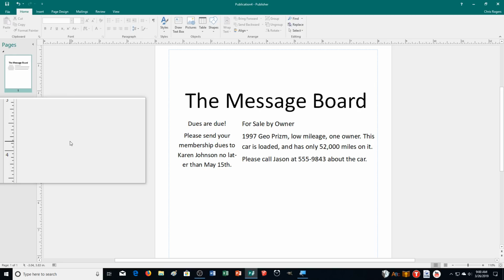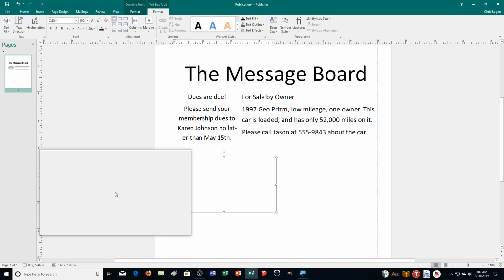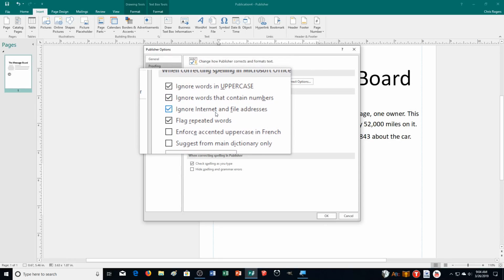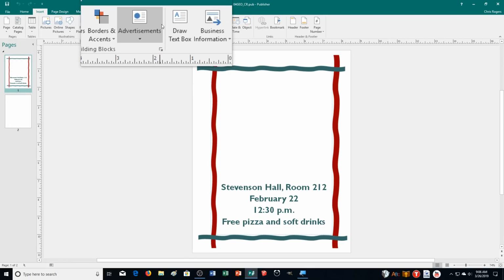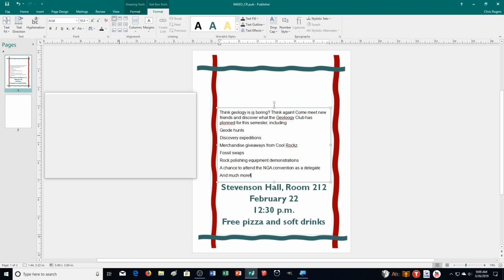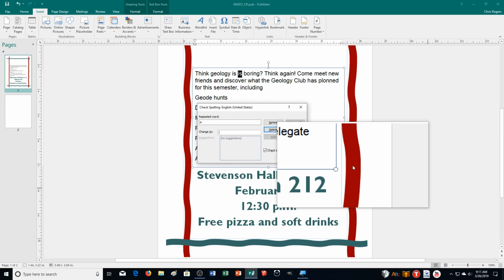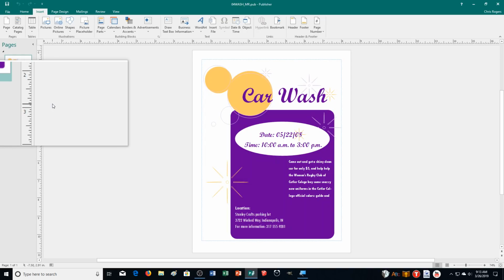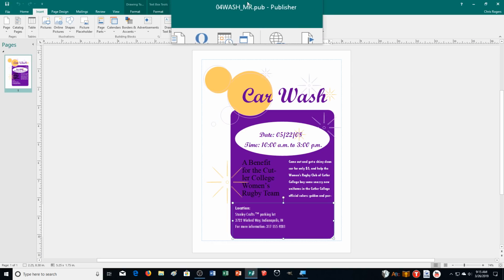Publisher Ex 4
This is a step by step guide to completing Learning Publisher Exercise 4.
Skills and Terms Covered: Place a new text box, type in a text box, turn on bestfit, insert a symbol, check spelling, set spelling options, story, and symbol.